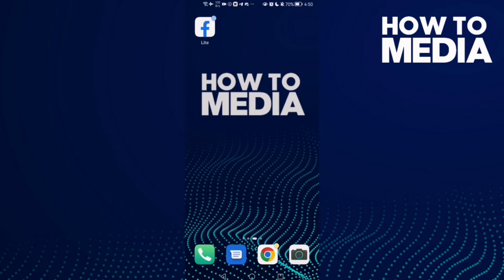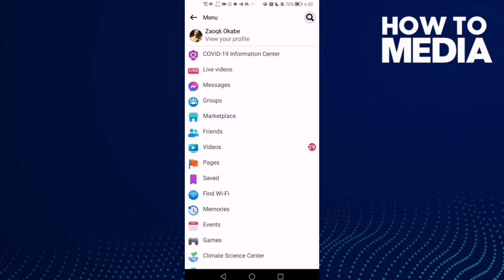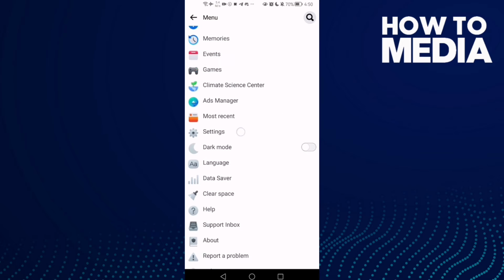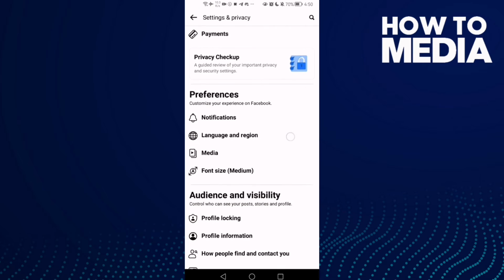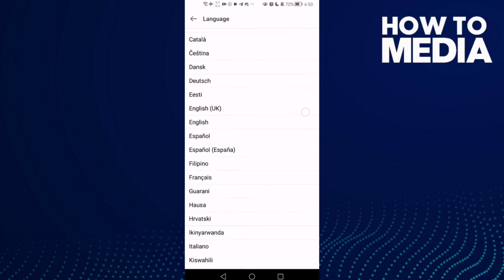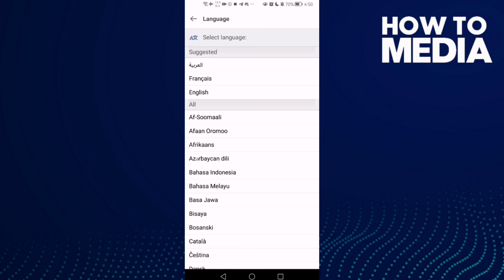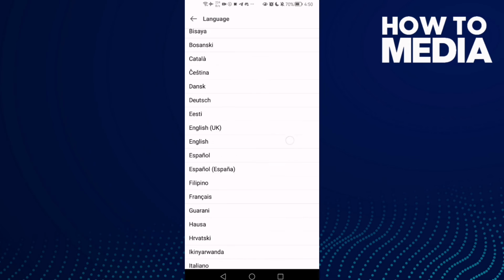How to Find Language And Region Settings on facebook Lite App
in this video we discuss :